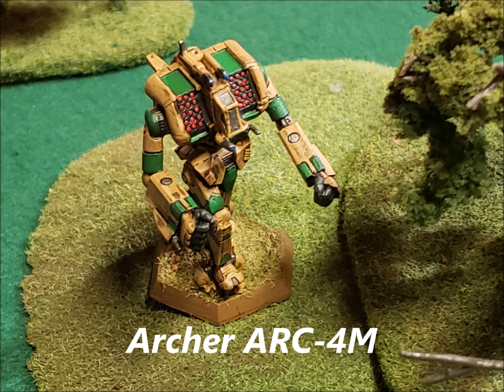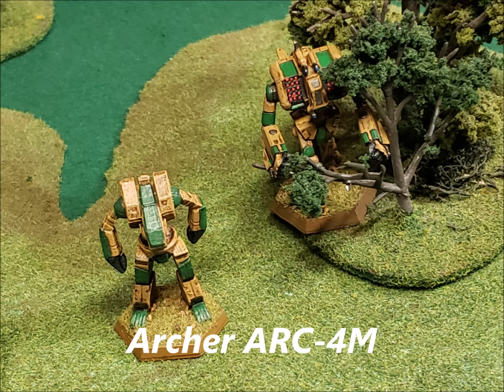Battletech: Archer ARC-4M Mercenary Commanders Thoughts From The Inner Sphere Episode 178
We delve into the 70 ton Archer Heavy Battlemech, a Battlemech that is a decent mech. This Battlemechs damage output is ok at short range and long range depending on the weapon loadout.  It can provide some needed long range support operation for lance on the battlefield if used correctly.